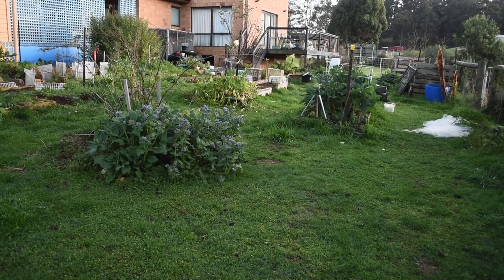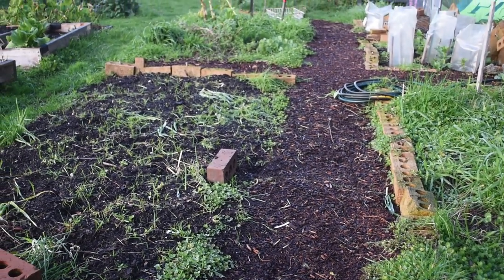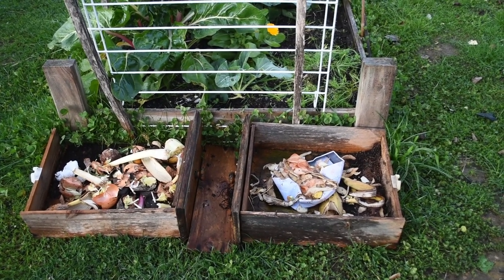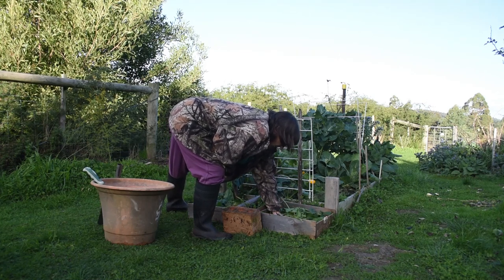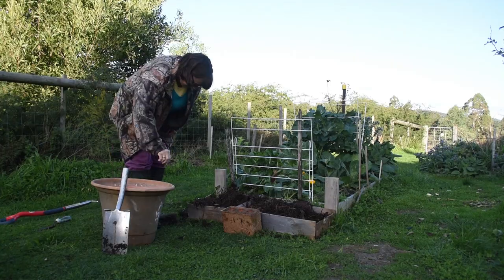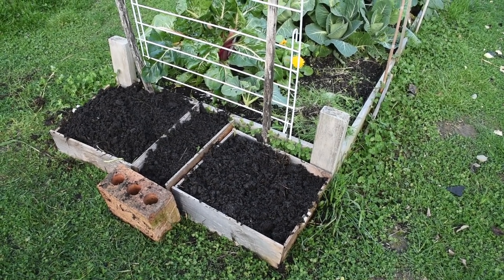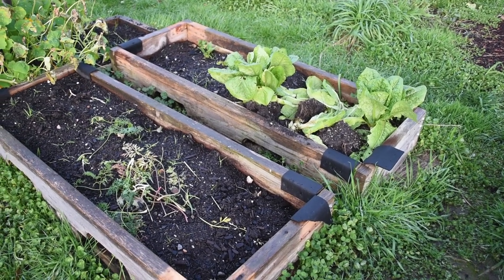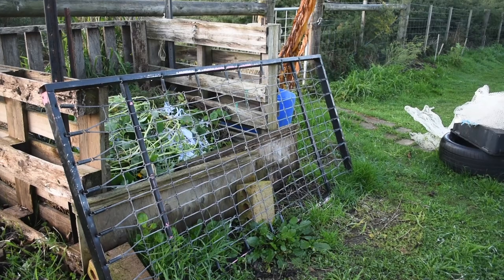Raised garden bed design ideas.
Making your own raised garden beds does not have to be expensive. You can re-purpose all sorts of things to make your raised garden beds out of-from simple house bricks to bed fames!